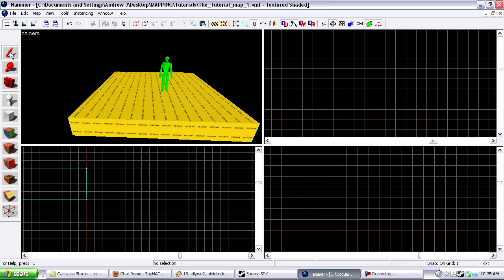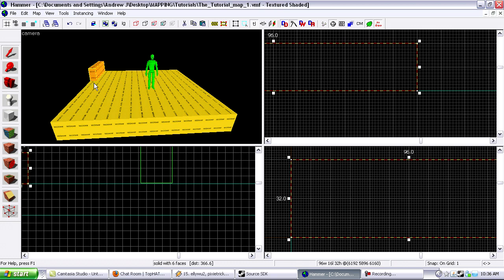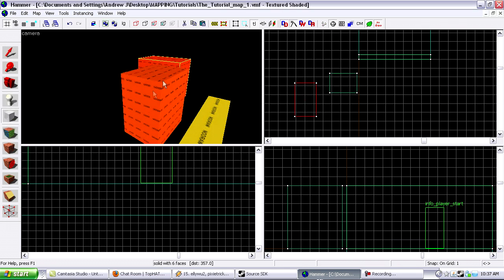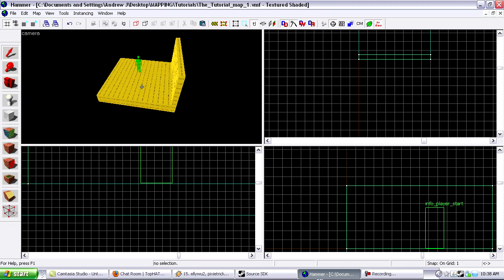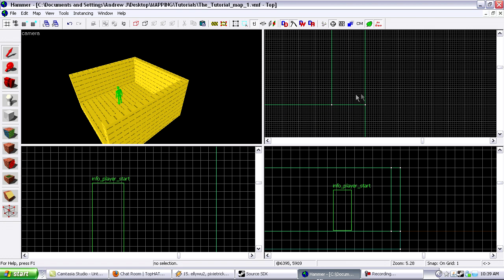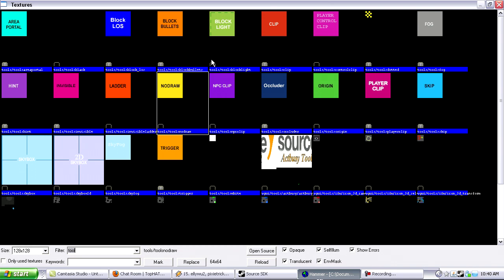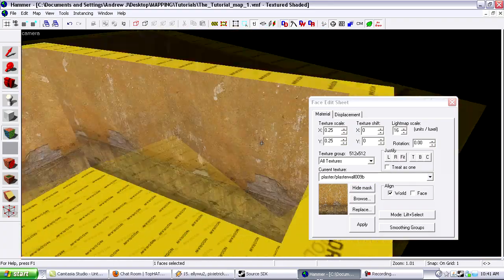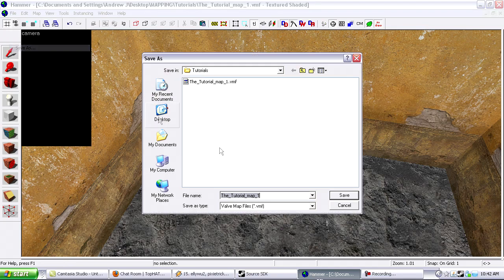Hammer Tutorial 2 General Source Mapping Walls textureing clipping CopyPaste -Nicadeamas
The second of a series of beginner tutorials for General source mapping.
Don't overlook them, there are things in here that a lot of beginner tutorials miss or mess up.